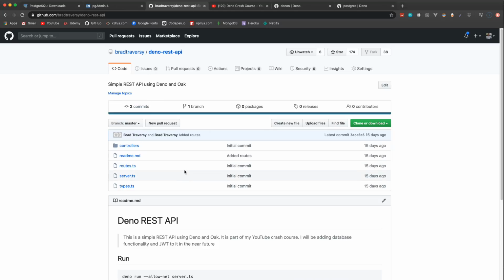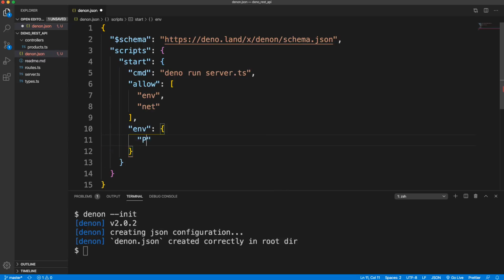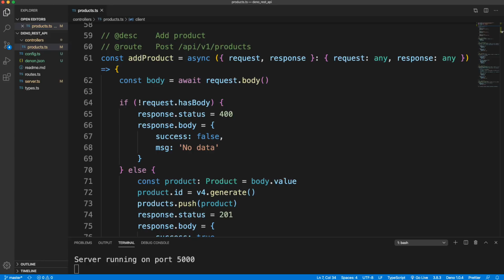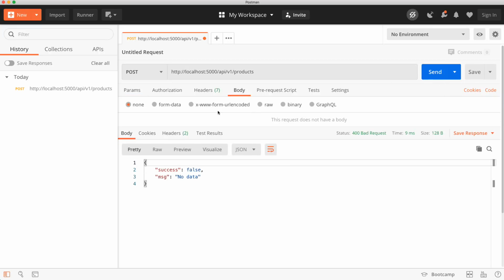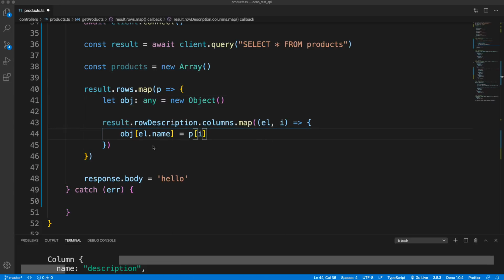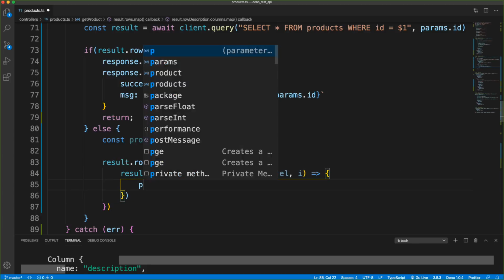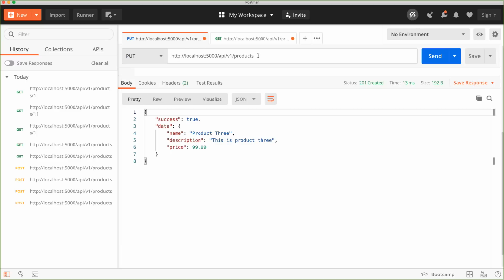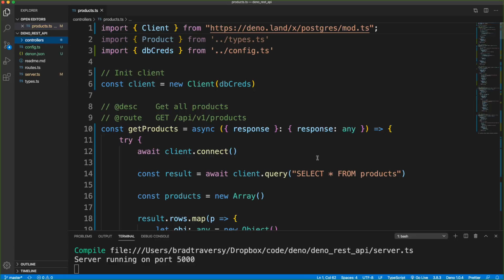Deno & PostgreSQL (Crash Course Part 2)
We will add a PostgreSQL database to the REST API that we created in the Deno crash course. We will also implement Denon